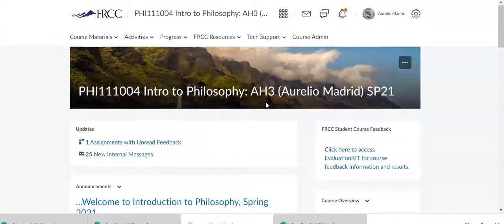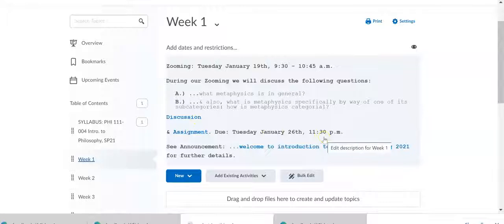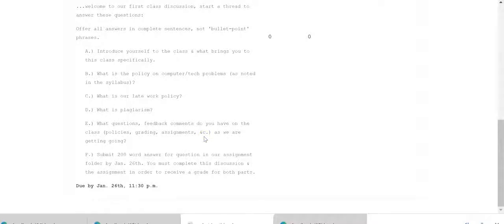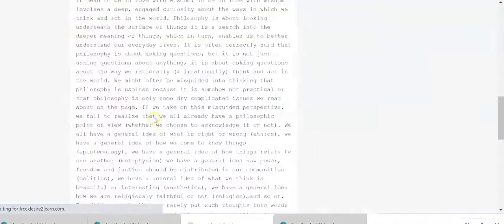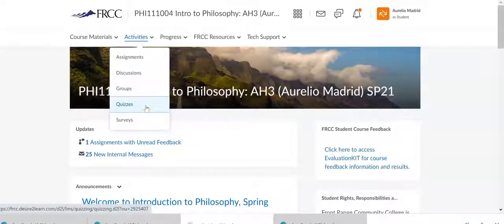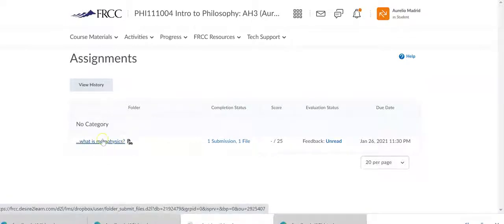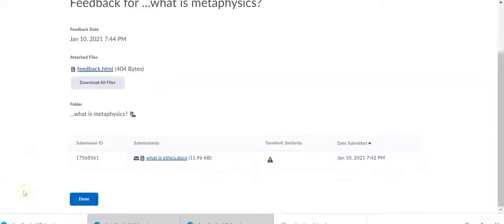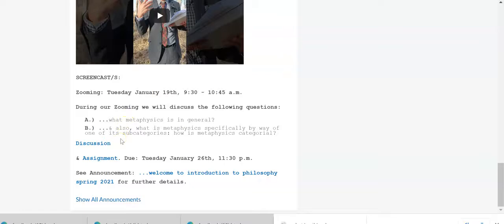getting started introduction to philosophy spring 21 part II